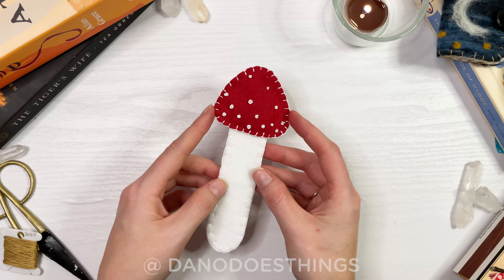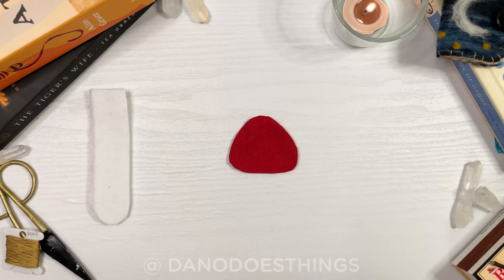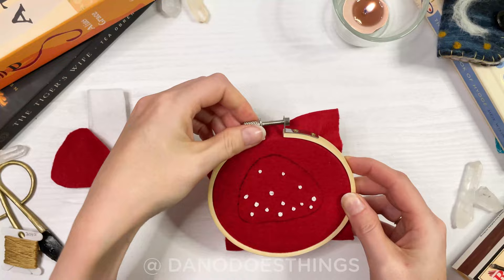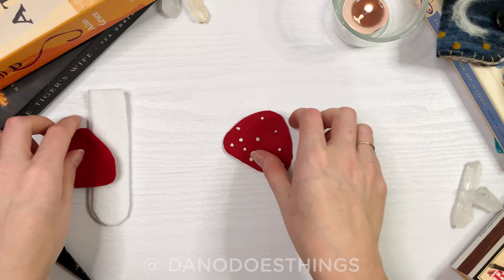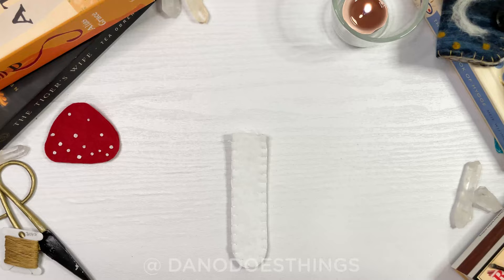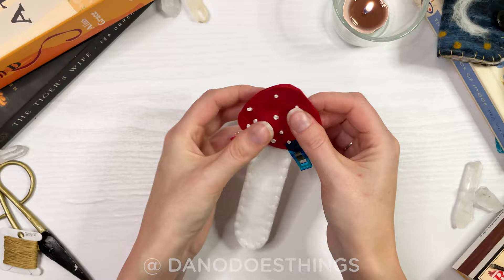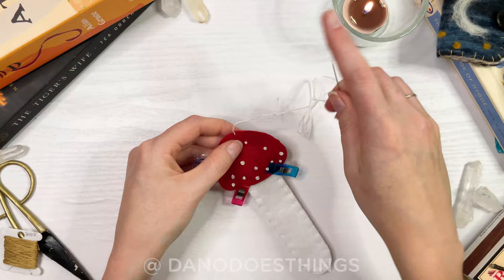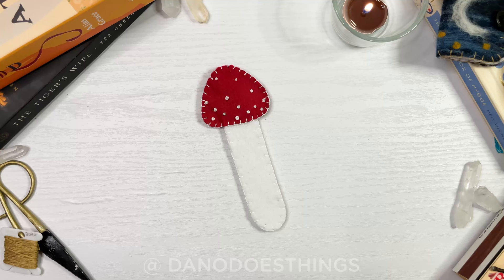DIY Felt Mushroom Bookmark + FREE PATTERN!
Welcome to Dano Does Things, a place to learn, have fun, and do something creative every week!

Is your New Year's resolution to read more books? Are you putting off that resolution by crafting a new bookmark instead? This video is here to fully support you on that.

Try something from my channel? Tag me with DanoDoesThings!

► What is Dano Does Things?
My name is Danielle, but you can call me by my childhood nickname, Dano! I am 30 years old and I live in the prairies of Canada. I am an anthropologist by education, a regulator by trade, and a hobbyist at heart.
I grew up loving all forms of arts & crafts & performance.
I love trying new things and learning new skills, and my hope with this channel is that I can encourage and inspired others to embrace their creativity.
I dabble in a little bit of everything – watercolor painting, acrylic painting, cross-stitch, embroidery, gouache, papercraft – though lately, I have been finding a lot of joy in doing fibre crafts. Needle felting and felt crafts are my current obsession, but I’m always looking for new things to do.
Besides crafting I love playing video games and Dungeons & Dragons, drinking tea, hiking and exploring with my boyfriend, and watching Critical Role with my fluffy calico cat, Dori.

Music
► Sunny Side Up - Golden Age Radio
► Like You and I - Golden Age Radio